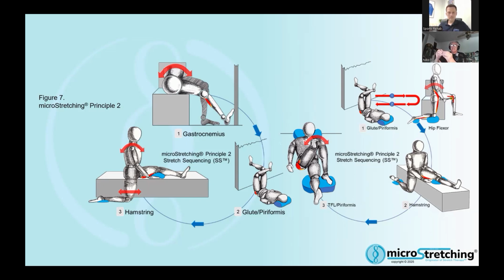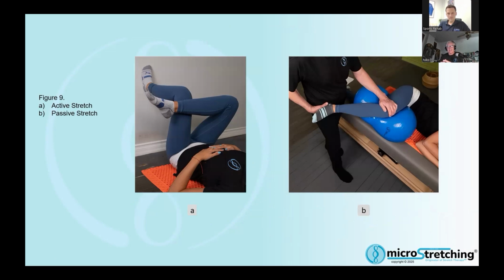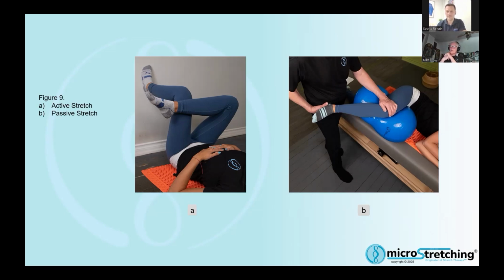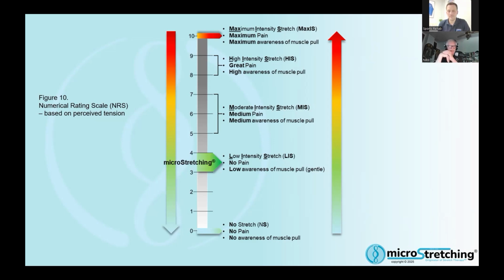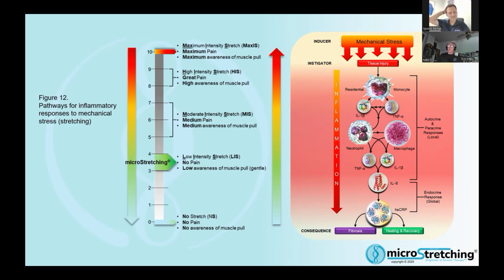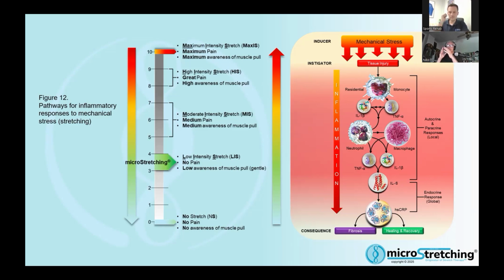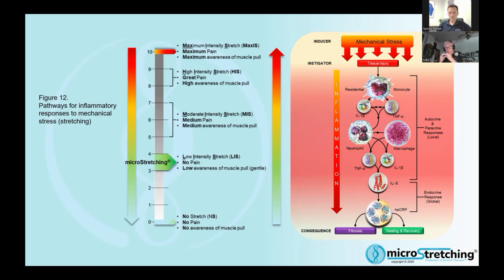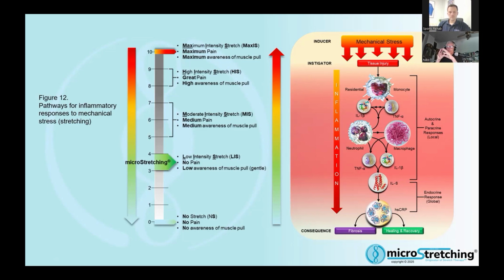Stretch and Arthrofibrosis Part 2 - IAA Interview with Nikos Apostolopoulos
Sebastiano Nutarelli from the IAA interviews Nikos C. Apostolopoulos on stretch therapy with a special focus on arthrofibrosis.

Nikos C. Apostolopoulos, Ph.D., originator of Stretch Therapy™ and microStretching®, is a sports scientist specializing in the use of low-intensity passive and active stretching for the proper recovery and regeneration of the body. His research focuses on the adaptive responses of muscle and connective tissue, as well as the role played by rest and recovery in the adaptation process.

Arthrofibrosis is a controversial subject and the views expressed by the experts do not necessarily represent the views of the International Arthrofibrosis Association (IAA). for more information.

The materials presented on this channel are provided voluntarily as a public service. It is of a general nature, based on the scientific literature. The information and advice provided is made available in good faith but is provided solely on the basis that readers will be responsible for managing their own assessment of the matters discussed herein and that they should verify all relevant representations, statements and information. Please consult your doctor.